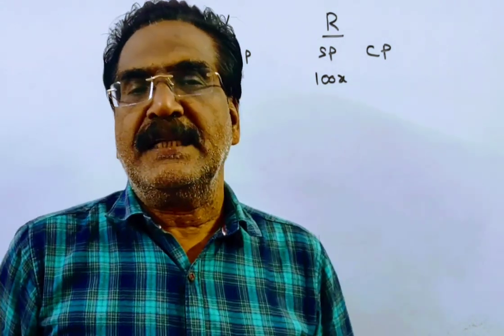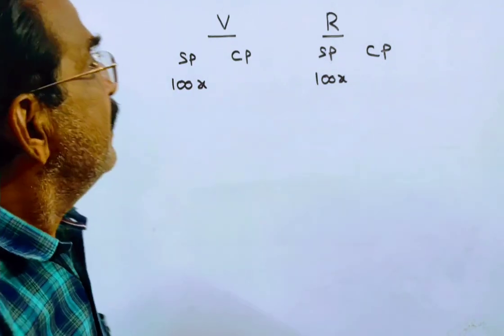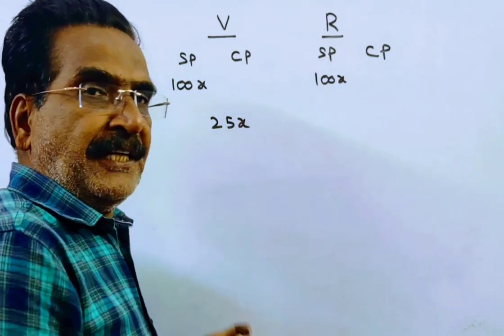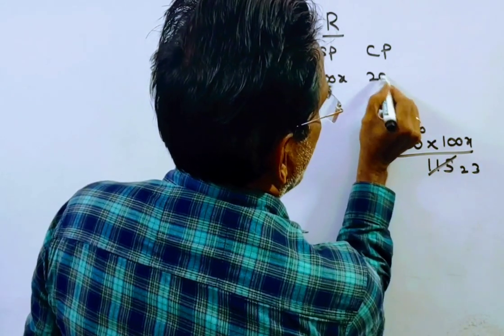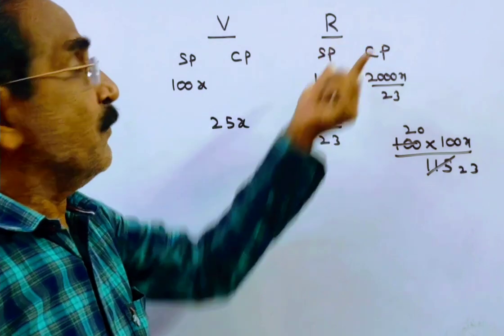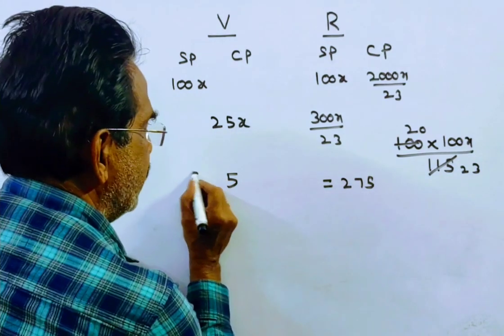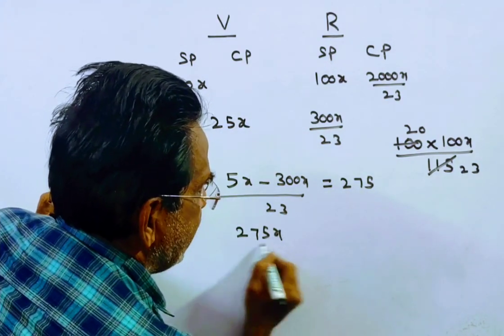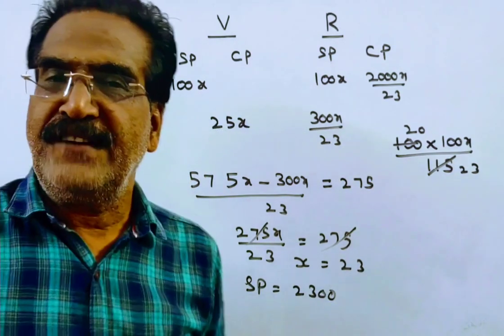Vineet calculates his profit percentage on the selling price while Roshan calculates his prof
Vineet calculates his profit percentage on the selling price while Roshan calculates his profit on the cost price. They find that difference of their profits is Rs. 275. If the selling price of both of them are the same and Vineet gets 25% profit and Roshan gets 15% profit, then find their selling price